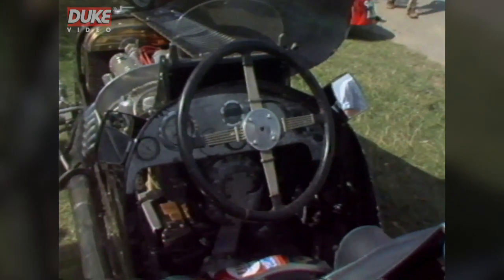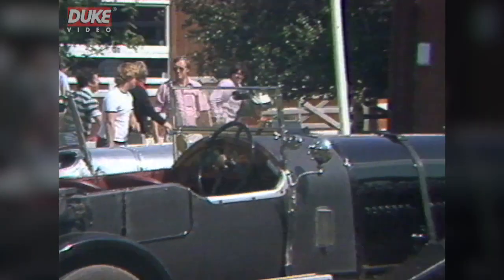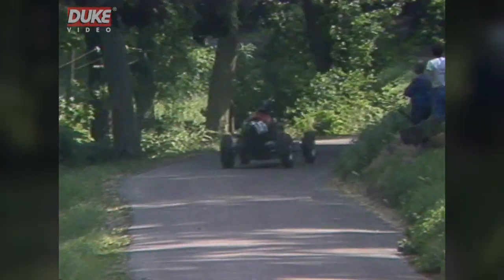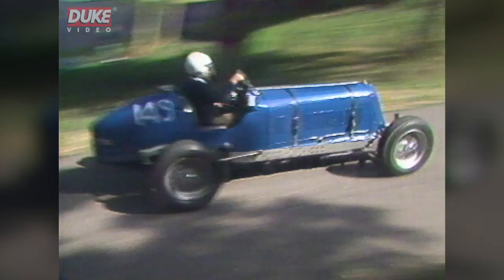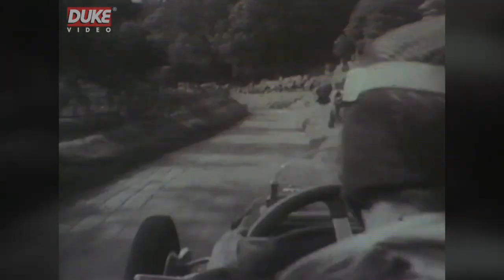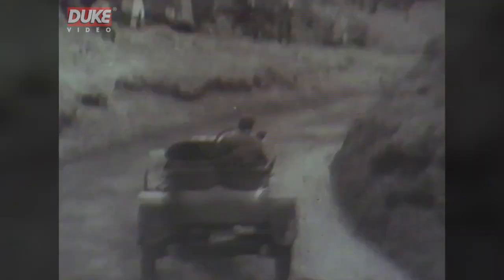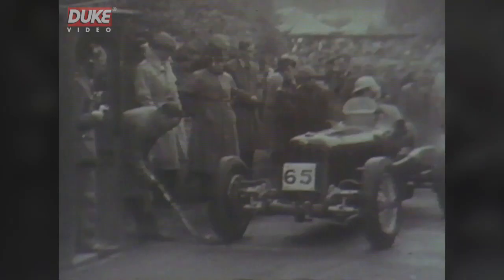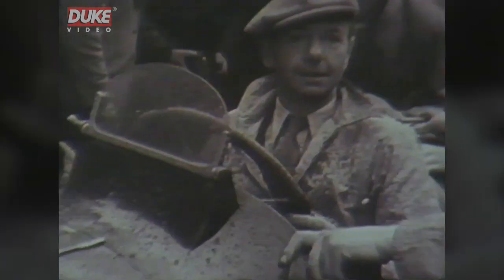Hillclimbing | A Historical Review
Ever since man took to the road in the motorcar, hill climbing has been to the fore in motorsport. The achievement of climbing any hill, a challenge in itself in pioneer days, soon gave way to striving to beat fellow competitors in the race against the clock, thus was hill climbing born.

Thirty-five minutes of sheer, unashamed nostalgia that features excellent archive footage going right back to the early days of the 20th century.

Main action takes place at the famous Shelsey Walsh, the birthplace of competitive hill climbing, and Prescott which celebrated 50 years as Britain’s main hill climb venue in 1988.

A veritable feast of hill climbing memories are contained in this release, from the pre-war saloons and purpose-built specials, with twinned rear wheels for extra grip, through the might Auto Union Grand Prix racers, to the modern hill climb vehicles of the ‘80s – all built with one aim in mind: to climb the hill in the shortest possible time.

Personalities like Ken Wharton, Raymond Mays, Hans Stuck (Sr) and Rudolf Carraciola appear with the famous cars of yesteryear; ERA, Riley, Alfa Romeo, Auto Union et al.

In-car camera footage is nothing new, as Raymond Mays takes us for a run up Shelsey Walsh!

This very collectable video takes the viewer on an enthralling journey through time up until the mid-eighties where it shows triple champion Martin Bolsover in action at a number of courses.